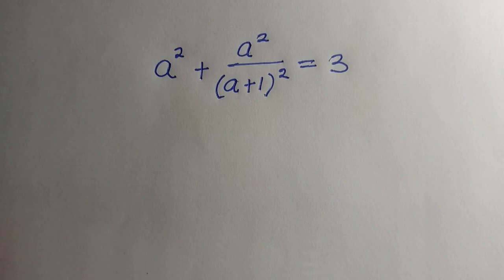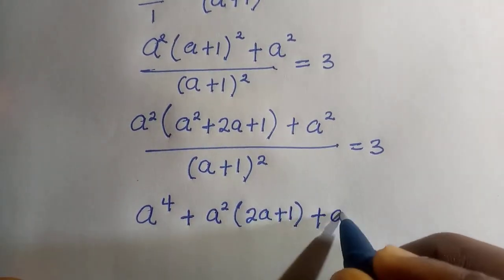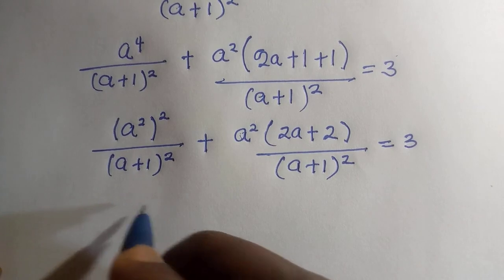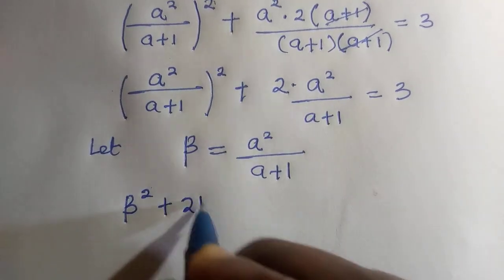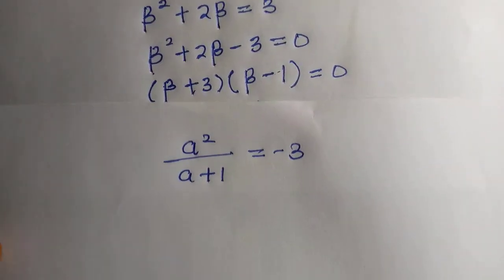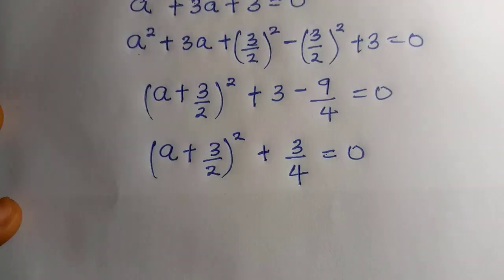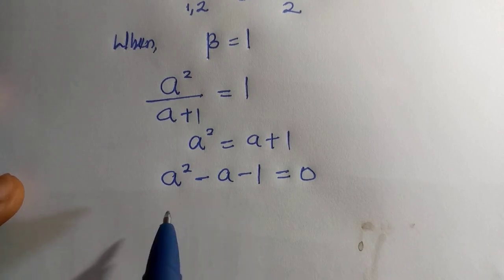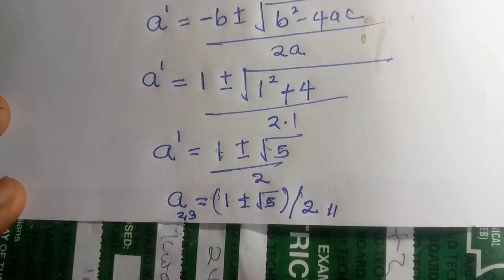HOW to? QUARTIC equation | know this TRICK!!!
Quartic Equation is an equation with the power of "4" with the expectation of getting four values. Check this method as it is mind blowing.